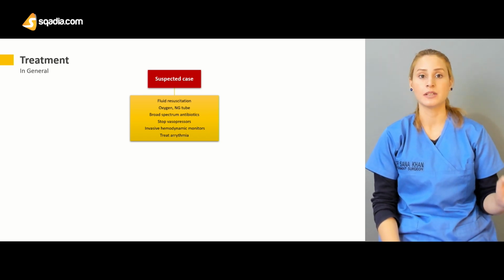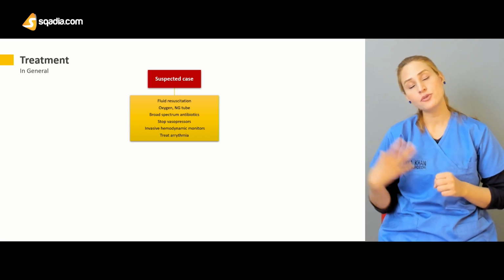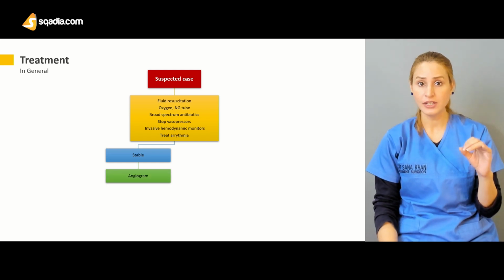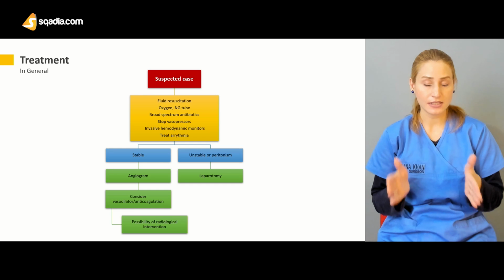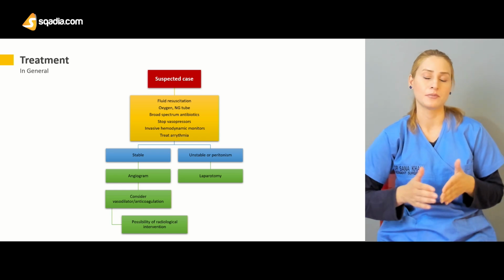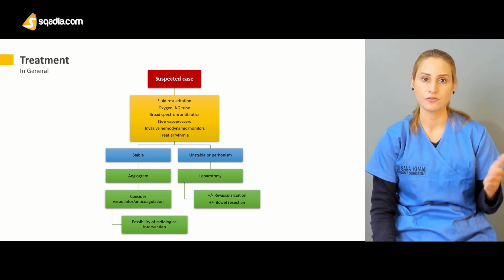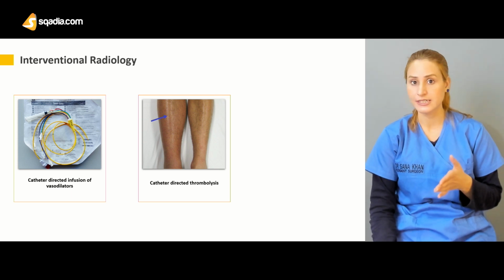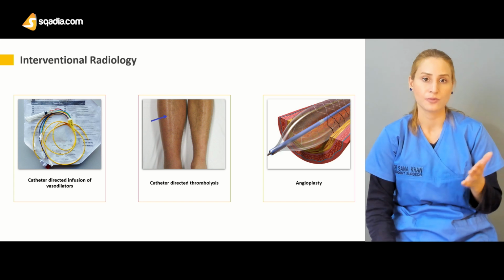Mesenteric Ischaemia | Treatment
In this General Surgery lecture on mesenteric ischaemia, we aim to provide a comprehensive overview of the condition, focusing on its pathophysiology, clinical presentation, diagnostic approaches, and the various treatment options available, particularly emphasizing surgical interventions.

▬ 📌 Mesenteric Ischaemia
Mesenteric ischaemia is a serious medical condition characterized by the reduction or cessation of blood flow to the mesentery, the tissue that connects the intestines to the abdominal wall. This insufficient blood supply can lead to bowel tissue damage and, in severe cases, life-threatening complications such as gangrene or sepsis. Mesenteric ischaemia can be classified into two main types: acute and chronic.

Acute mesenteric ischaemia (AMI) is a rapidly progressing condition that warrants immediate medical attention.

▬ 📌 Acute Mesenteric Ischaemia
AMI is a critical emergency that usually develops suddenly, often as a result of an arterial blockage, blood clot, or decreased blood flow to the mesentery. This reduced blood flow leads to tissue ischemia and, if left untreated, can result in bowel infarction, necrosis, and systemic infection. The most common cause of AMI is an embolism or thrombosis in the superior mesenteric artery, which supplies blood to the small intestine.

▬ 📌 Mesenteric Ischaemia Diagnosis
Diagnosing AMI can be challenging due to its nonspecific symptoms, which may include sudden, severe abdominal pain, nausea, vomiting, diarrhoea, and bloating. Early diagnosis is crucial for successful treatment and recovery. Diagnostic tests include blood tests to assess inflammation and organ function, CT scans or angiography to visualize the affected vessels, and in some cases, exploratory laparotomy to assess the extent of bowel damage.

The primary goal of AMI treatment is to restore blood flow to the affected bowel tissue and remove any damaged or necrotic tissue. Initial management includes supportive measures, such as fluid resuscitation, analgesia, and antibiotics to prevent or treat infection.

▬ 📌 Surgical Treatment
Surgical treatment is often the mainstay of therapy for acute mesenteric ischaemia (AMI) to address the underlying cause of the reduced blood flow to the bowel and to remove any damaged or necrotic tissue. The choice of surgical intervention depends on the cause and extent of the ischaemia. The most common surgical procedures include:

👉 Embolectomy
This procedure involves the removal of an embolus (a blood clot or other foreign material) that is blocking the blood flow in the mesenteric artery. The surgeon makes an incision in the artery and uses specialized instruments to extract the embolus, thereby restoring blood flow to the affected bowel.

👉 Thrombectomy
 Similar to embolectomy, thrombectomy focuses on removing a blood clot (thrombus) that has formed within the artery, leading to reduced blood flow. The surgeon may employ various techniques, such as using a catheter to suction out the clot or employing a clot-dissolving medication to break it down.

👉 Bypass surgery
In cases where the blood vessel is severely narrowed or blocked, bypass surgery may be performed. This procedure involves creating a new pathway for blood flow using a graft, which can be a synthetic material or a segment of the patient's own blood vessel. The graft is connected above and below the blocked or narrowed section of the artery, allowing blood to flow around the obstruction and reach the bowel.

👉 Bowel resection and anastomosis
If the ischaemia has resulted in bowel tissue death (necrosis), the surgeon must remove the affected segment of the intestine. After removing the necrotic tissue, the healthy ends of the bowel are reconnected through a procedure called anastomosis. In some cases, if the bowel cannot be reconnected immediately, a temporary colostomy or ileostomy may be created to allow waste to exit the body.

👉 Bowel reconstruction
In more complex cases, such as when a significant portion of the bowel has been removed or the blood supply is severely compromised, a bowel reconstruction may be necessary. This procedure involves reconnecting the remaining bowel segments in a manner that optimizes function and blood flow.

▬ 📌 Post-Revascularization Considerations
After successful revascularization, patients require close monitoring to ensure adequate blood flow to the bowel and to detect any potential complications. Ongoing supportive care, including pain management, nutritional support, and antibiotic therapy, is essential for optimal recovery. Rehabilitation and follow-up care may involve lifestyle modifications, such as dietary changes, smoking cessation, and exercise, to reduce the risk of recurrent mesenteric ischaemia.